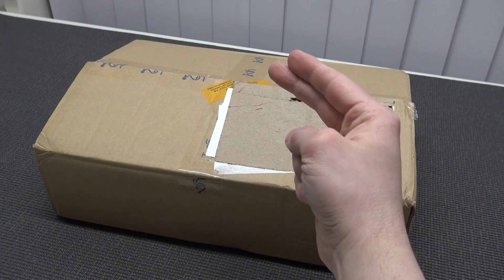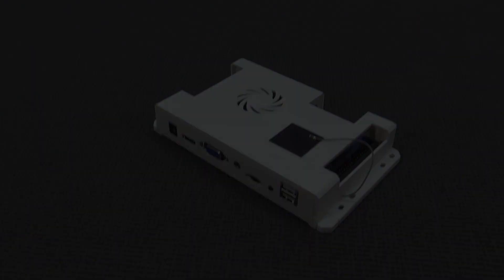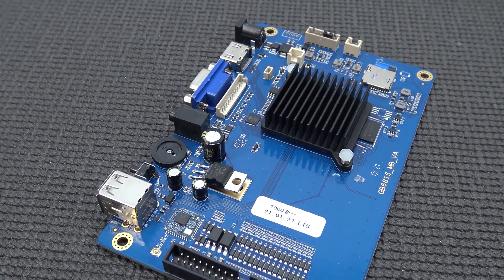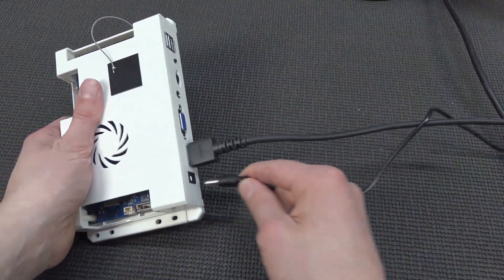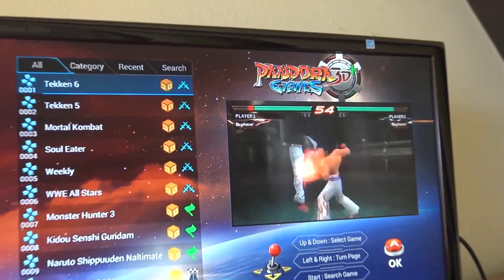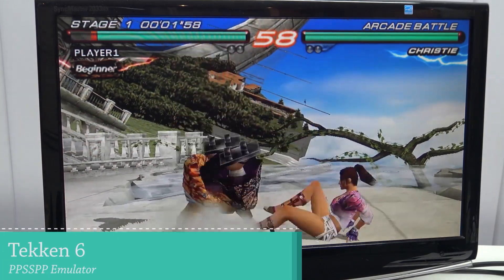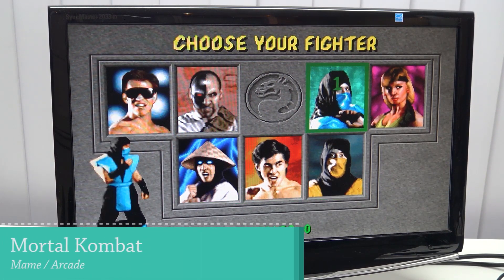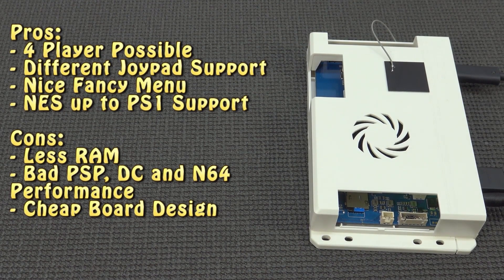The NEW Pandora Games 3D - 7000 in 1 Edition - What Do We Get ?